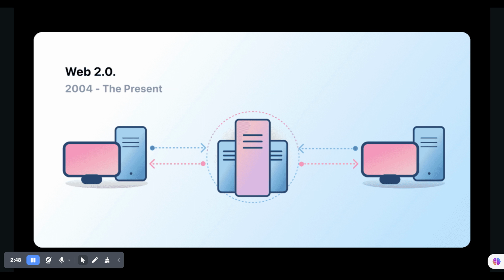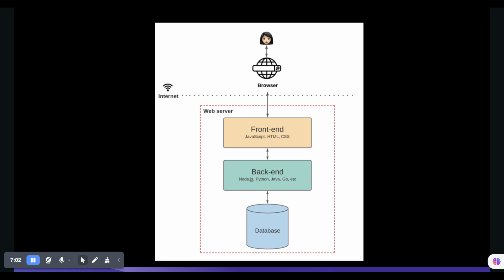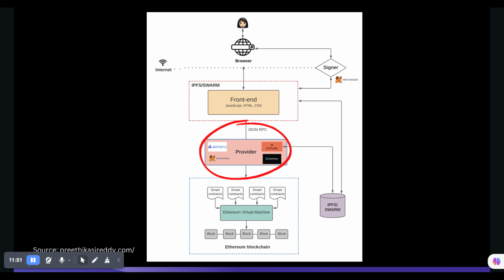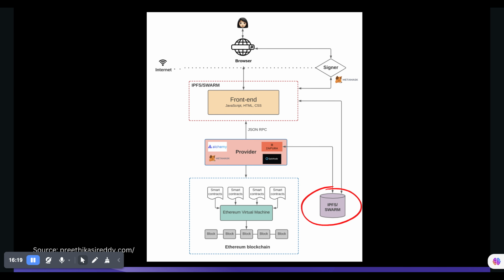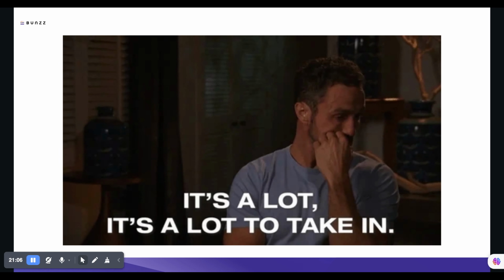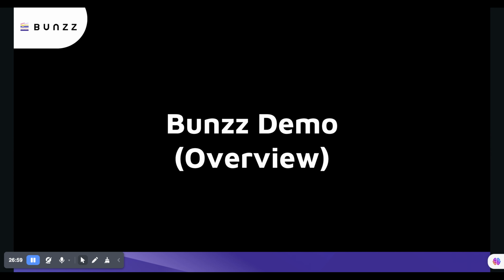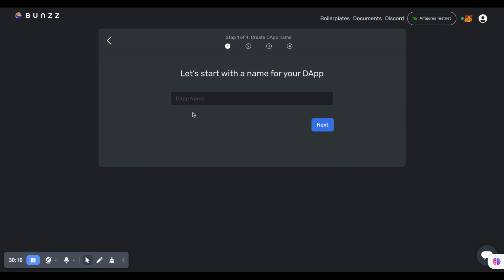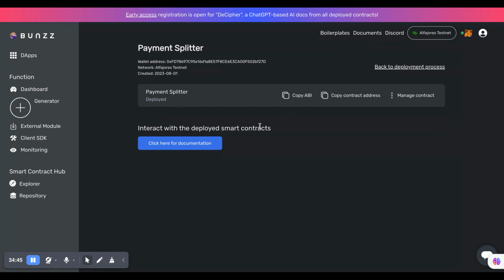Dapp Architecture & Smart Contract deployment with Bunzz (UI Walkthrough)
This is a demonstration video to help you understanding DApp Architecture by unveiling the intricate layers of their architecture.

In this video we delve deep into the core components that comprise a DApp's architecture. From the frontend user interface to the backend logic powered by smart contracts. At the end of this video, you will have a better grasp of how these elements seamlessly interact in a decentralized ecosystem and also how to deploy Smart Contract on the Bunzz Platform to any EVM Based Chain

Tutor - Trust Onyekwere, the Developer Relations Manager at Bunzz